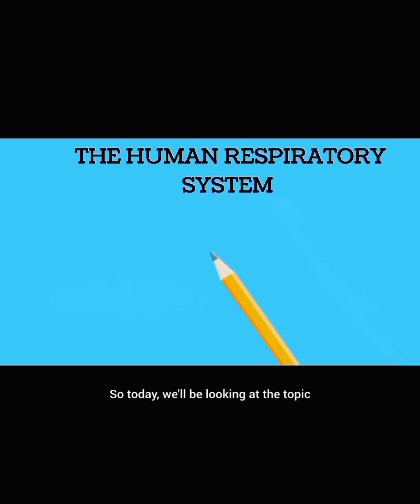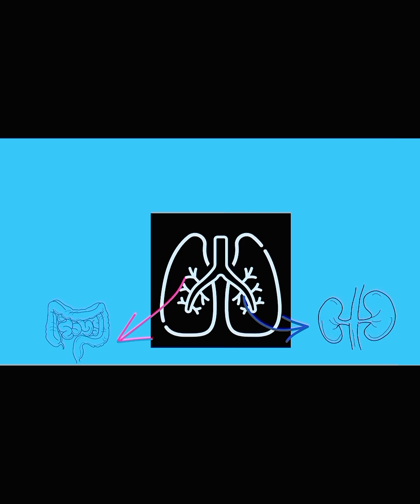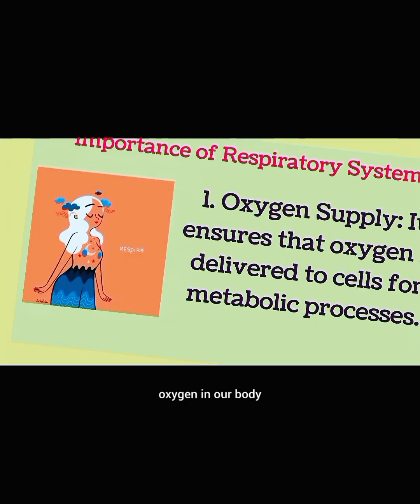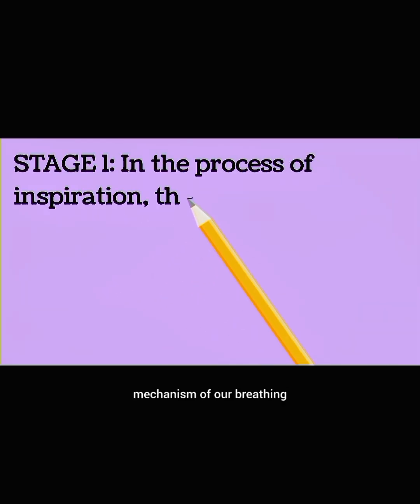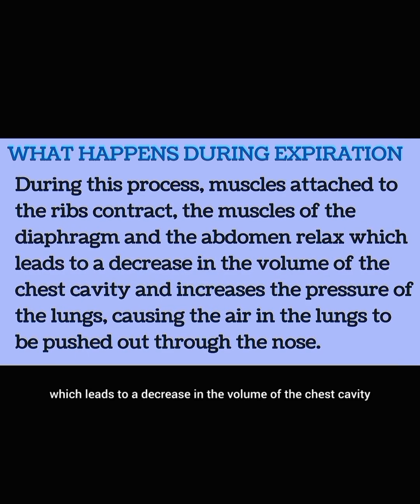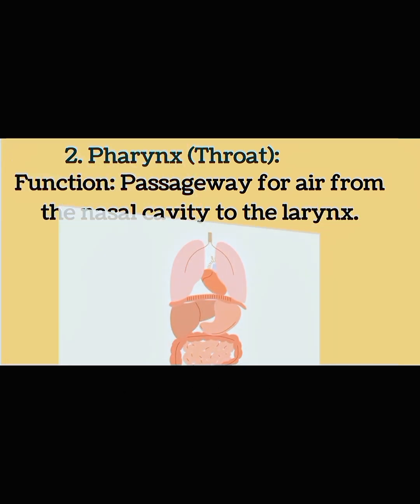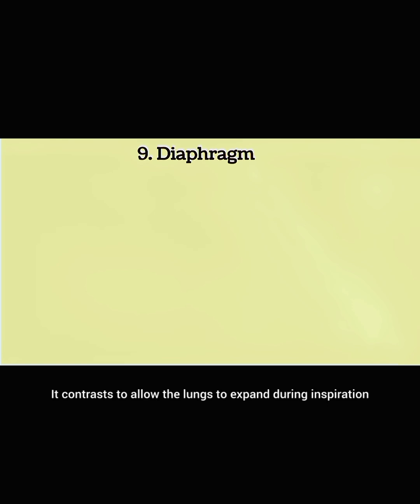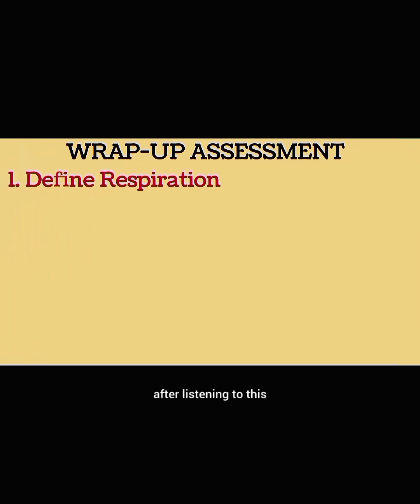VIRTUAL CLASS ON THE HUMAN RESPIRATORY SYSTEM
The essence of this video is to support students learning processes virtually with some topics in BASIC SCIENCE